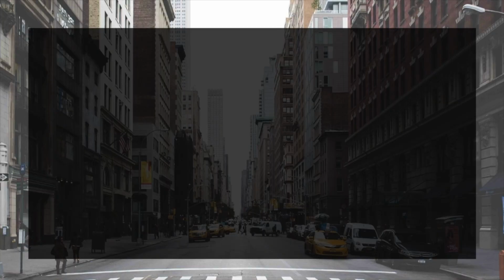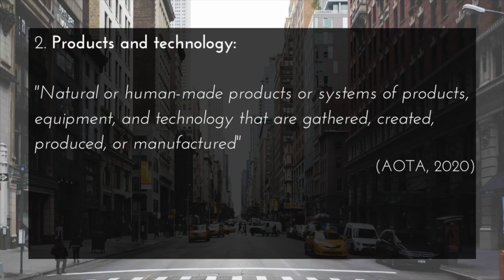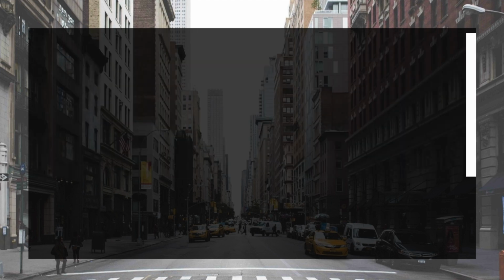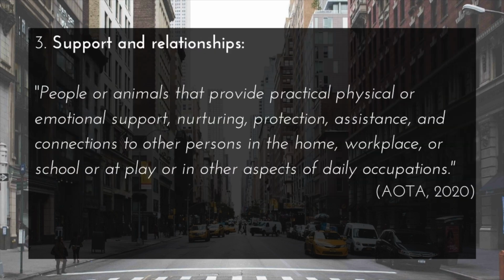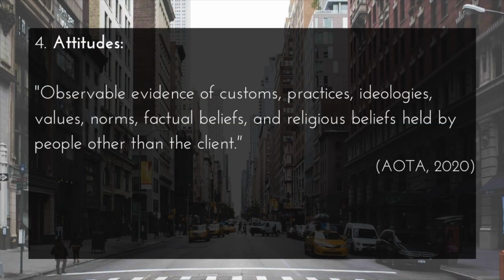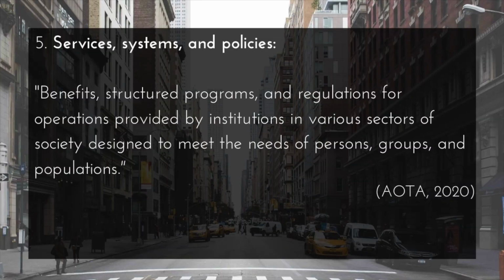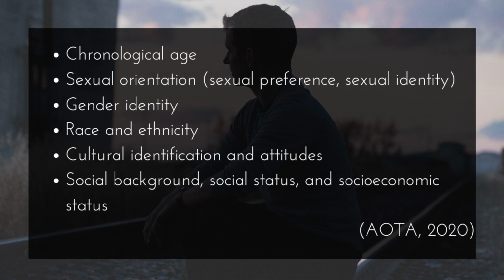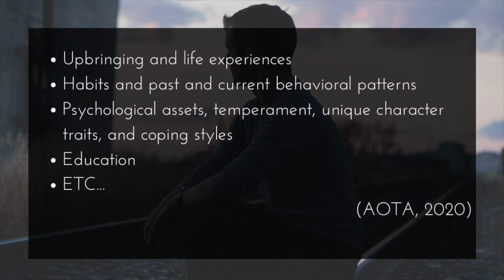OTPF 4TH EDITION CHANGES (Pt 1): The Occupational Therapy Practice Framework is UPDATED!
OTPF 4th EDITION CHANGES! Review the BIG changes in the occupational therapy practice framework!

The pre-publication version of the OTPF is out! This will be the 4th edition and will replace the OTPF 3rd edition. THe OTPF is produced by the American Occupational Therapy Association and it guides occupational therapists practice and student education. As a future or current occupational therapists we need to be familiar with this document to ensure we are up-to-date regarding the direction of the profession including the new and important updates to the common language of our profession, the domain, and process.

Please share and help get the word out to fellow students and practitioners regarding these important updates! Let me know your thoughts on the updated of the OTPF 4th ed by posting your comments below!

American Occupational Therapy Association. (in press). Occupational therapy practice framework: Domain and process (4th ed.). American Journal of Occupational Therapy, 74 (Supplement 2). Advance online publication.

//MEDBRIDGE//:
Level up your knowledge and skills with MEDBRIDGE. to receive a substantial discount. Whether you need CEUs, want an intuitive HEP builder, need patient education handouts, or just need to satiate you thirst for knowledge. MedBridge has a ton of high quality, easy to navigate features for healthcare practitioners such as OT practitioners and students!

//GEAR THAT I USE FOR CONTENT CREATION//:
-Sony a6000
-DJI Pocket 2 Creator Combo
-Rode VideoMicro
-Amazon Basics Tripod
-Ubeesize Tripod S
-Lapel Mic
-External Drive
-Padcaster Parrot Teleprompter
-SD Card